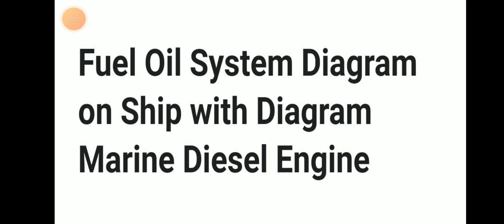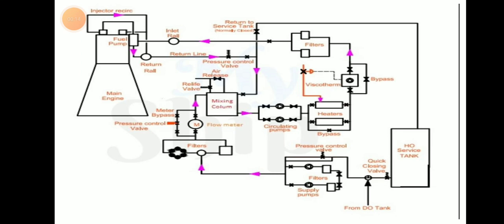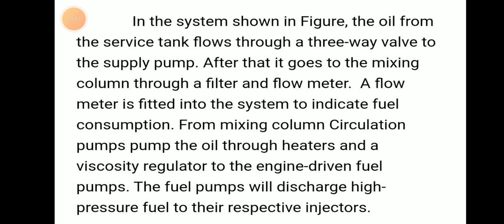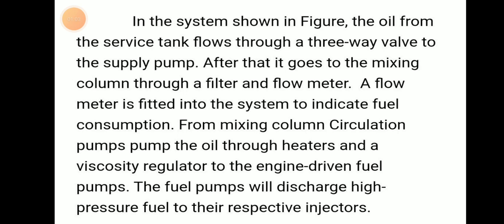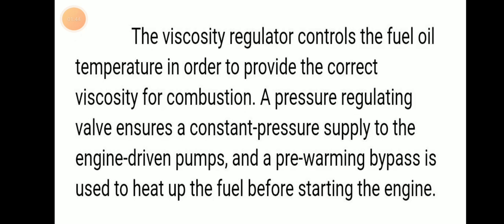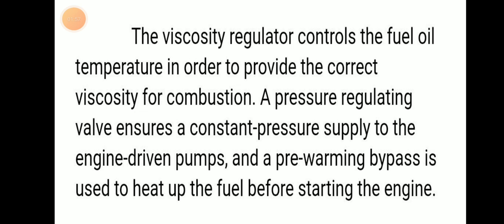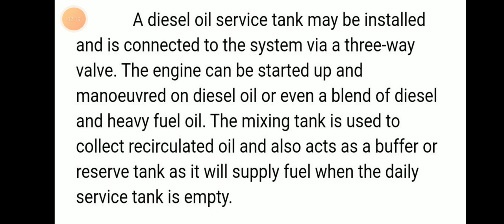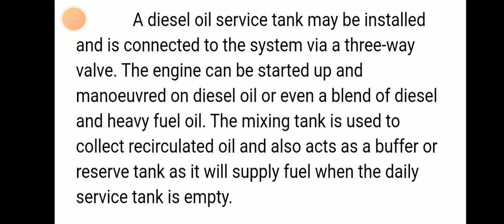Fuel oil system on ships